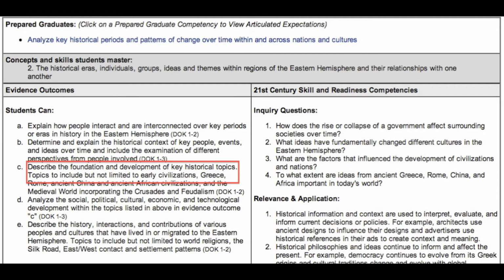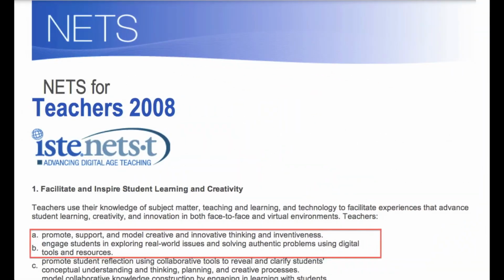Education 330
Athens and Sparta lesson plan